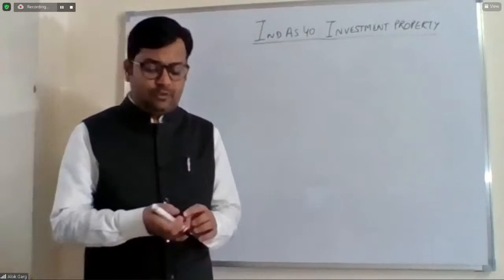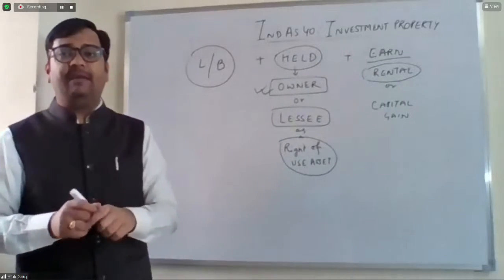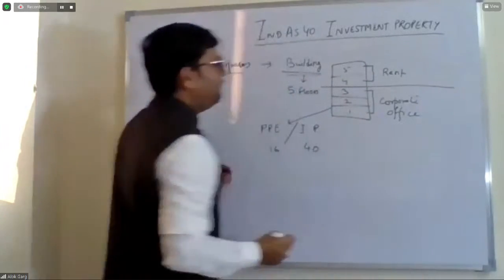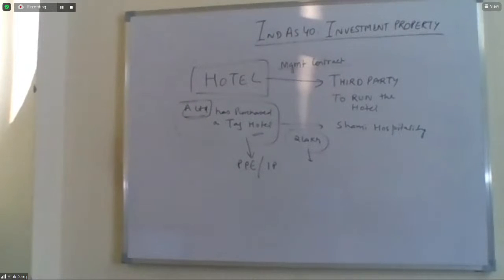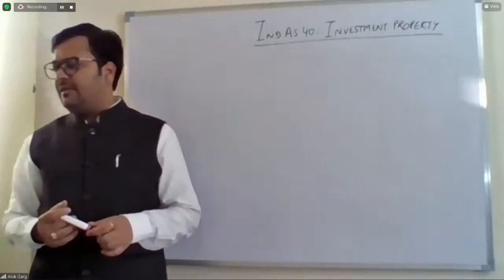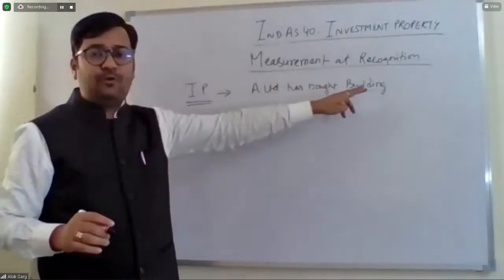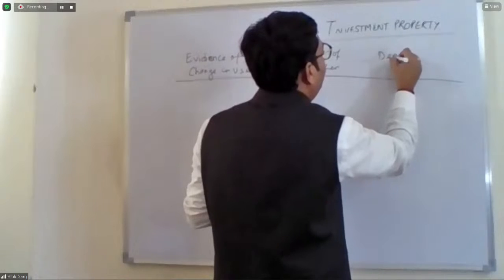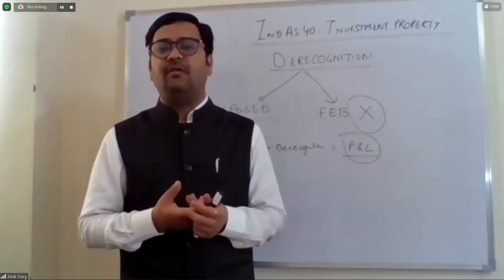Final Paper 1 FR Topic: Ind AS 40 Morning Session Date: 9-12-2020